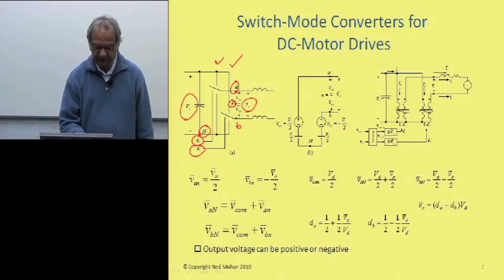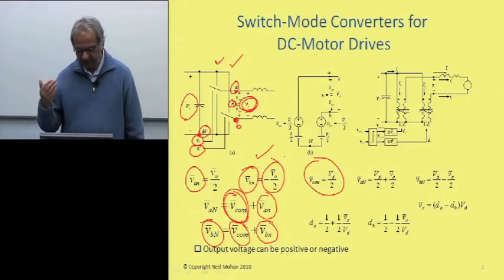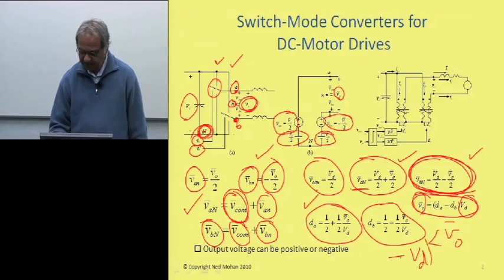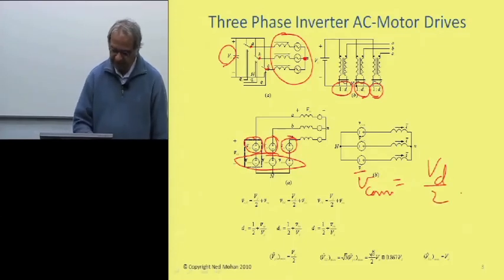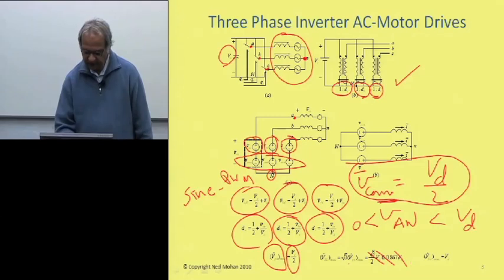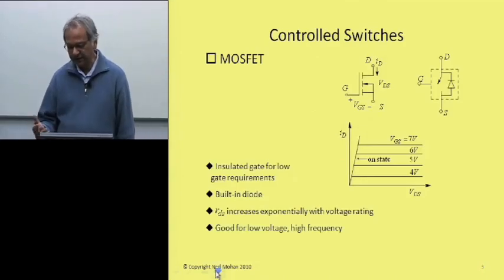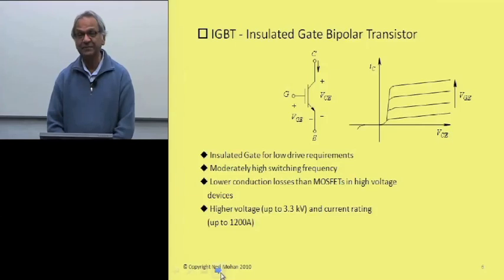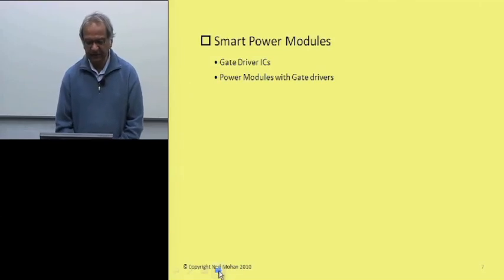Module 7 Converters for DC and AC Motors